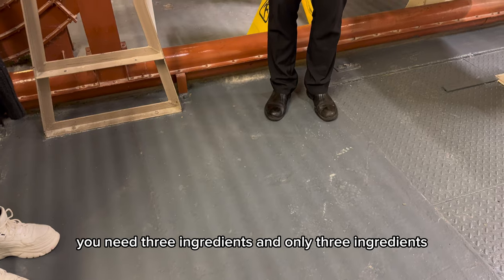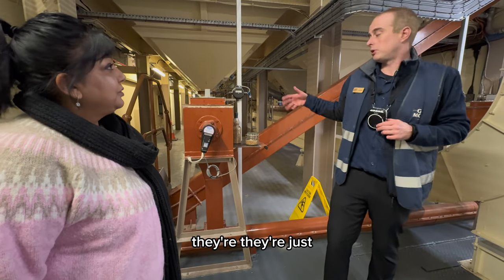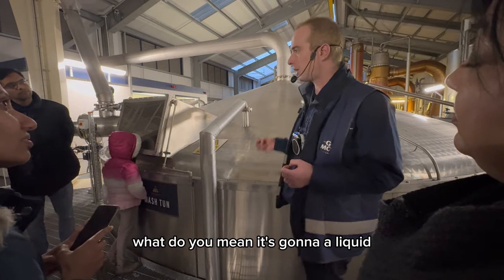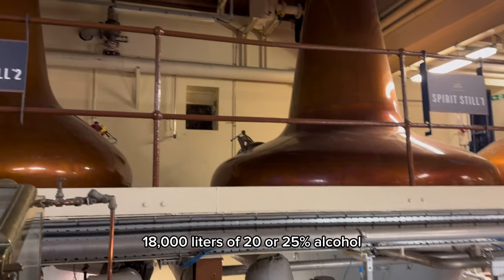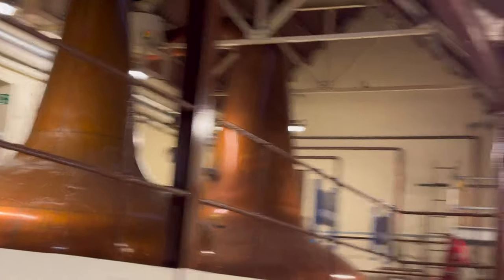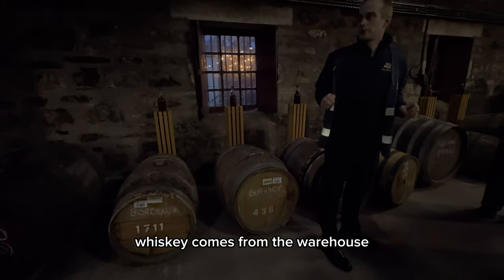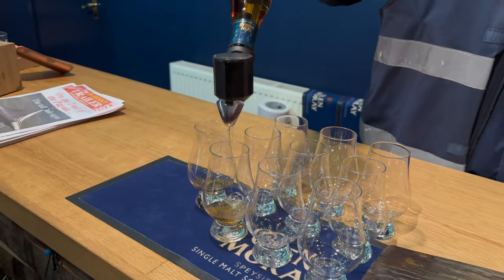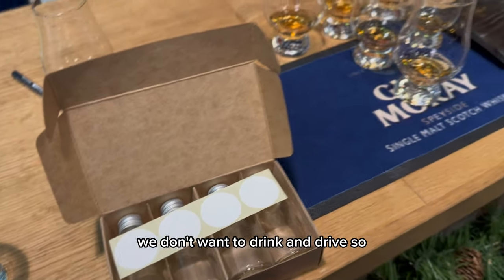How whiskey is made at Glen moray distillery.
Glen Moray is one of Scotland’s best loved single malt whiskies. It has been crafted since 1897 in the ancient town of Elgin, the capital of the Speyside whisky region, on what was once the Elgin West Brewery site on the banks of the River Lossie. Pure waters from the river, malted barley, distillation in traditional copper stills and maturation in American ex-bourbon casks combine to give the whisky its smooth, well-balanced, classic Speyside character.

This video is on how whiskey is made at Glen Moray. How they go through the process of whiskey making and experience what main ingredients.

What barrels are used and how they are stored . This video is full of knowledge and whiskey tasting experience how and what process it goes through before it gets pored in glass bottle to glass .